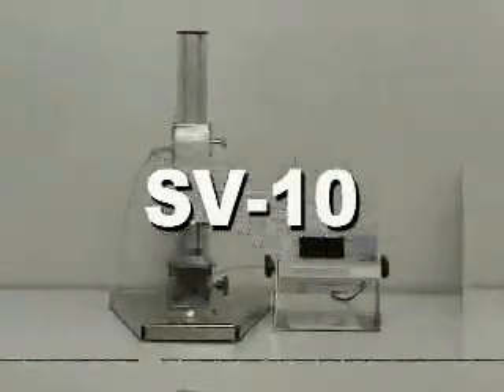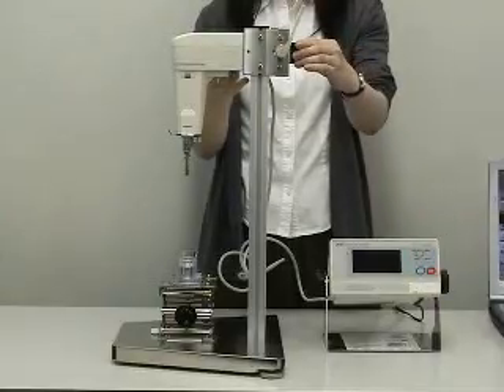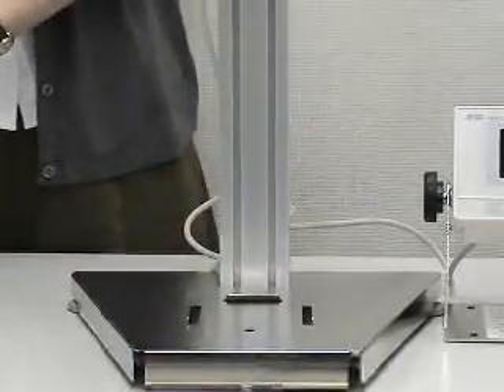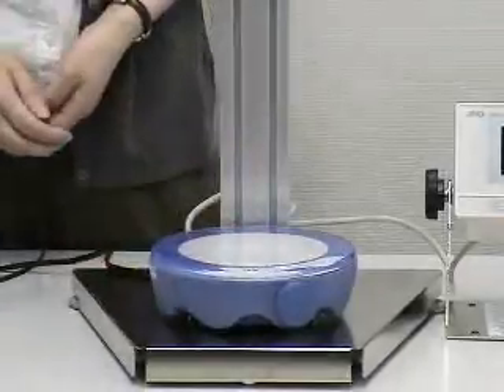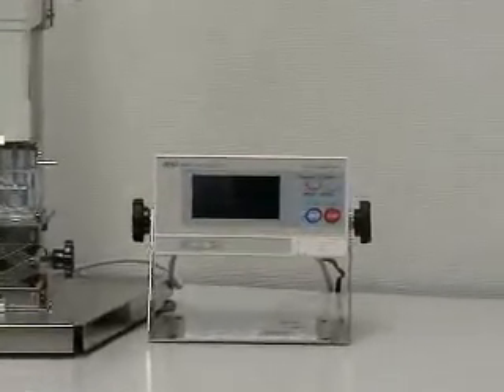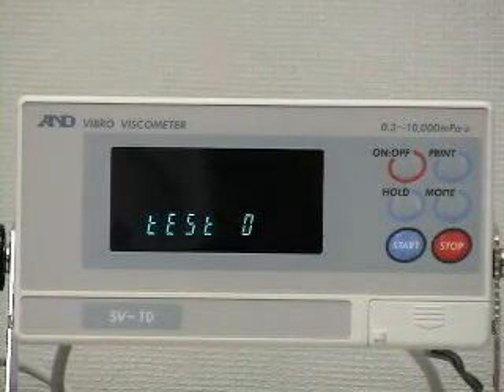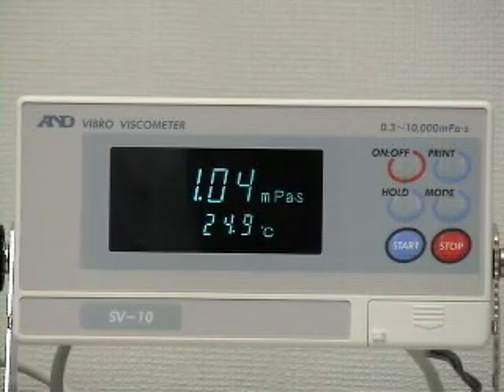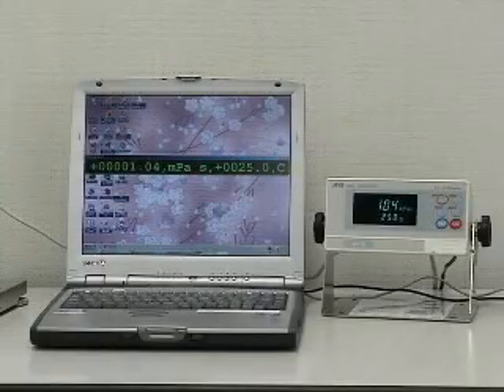SV Tuning Fork Viscometer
The A&D SV tuning fork viscometer is nothing less than revolutionary. For low viscosity measurement, no other viscometer can touch the precision of the A&D SV viscometer.  No more changing spindles and speeds to "find" the right range - our one sensor measures the whole range from 0.3cP to 10,000cP.  Easy Cleaning.  15 second response time.  1% of reading repeatability.  Only from A&D.